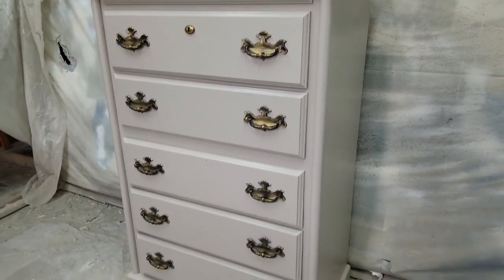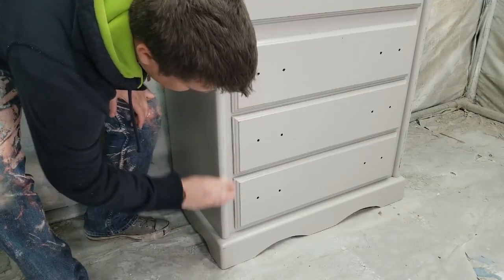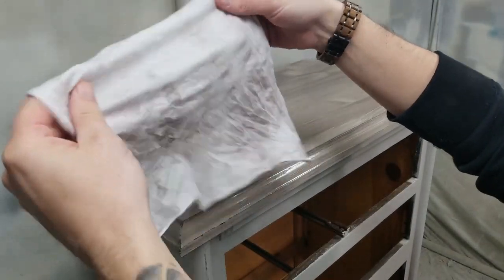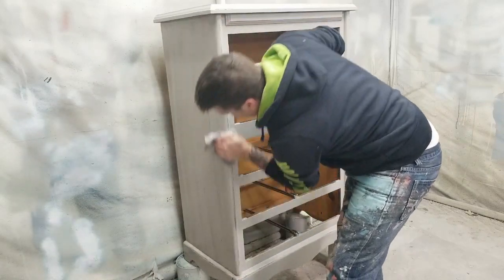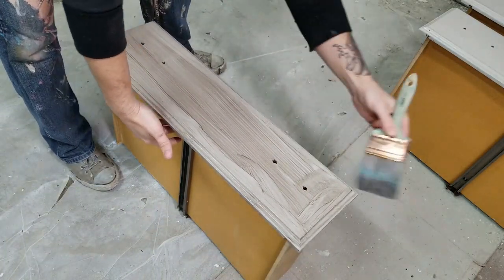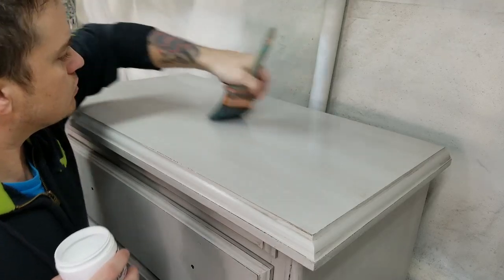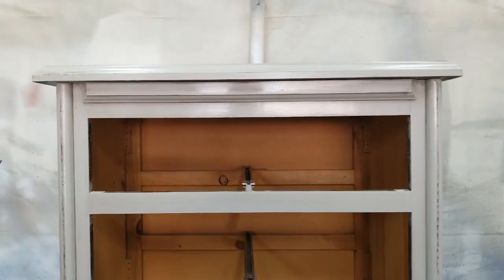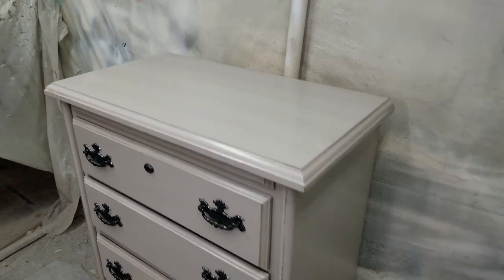Distressing and Glazing Painted Furniture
I took the painted furniture from my last video and added some extra character by distressing the edges and using glazing to add depth to the body with some antiquing. These are easy furniture painting techniques that anyone can do when painting furniture!

Join me and 100+ other painters on Discord to chat and learn more about the world of furniture painting